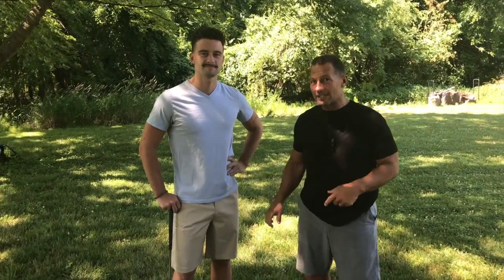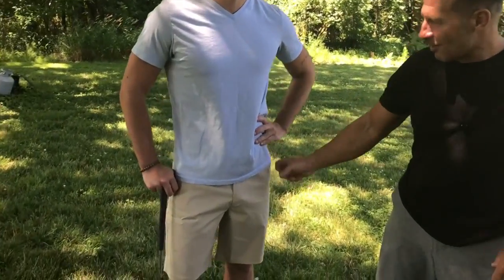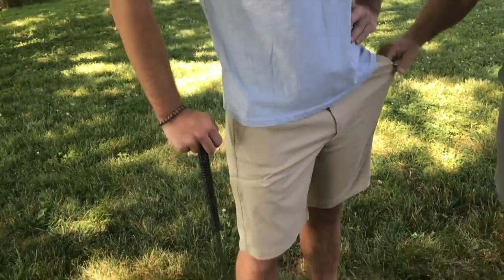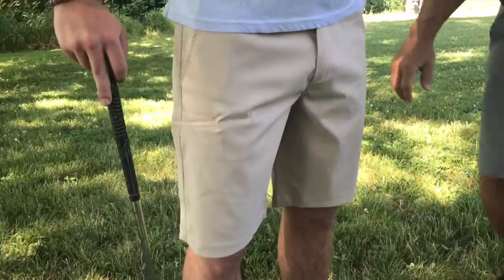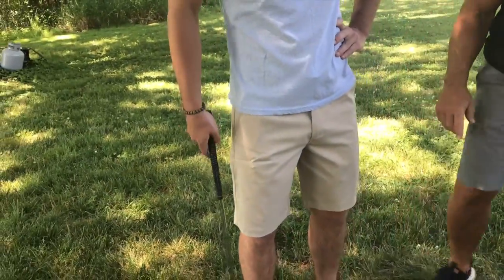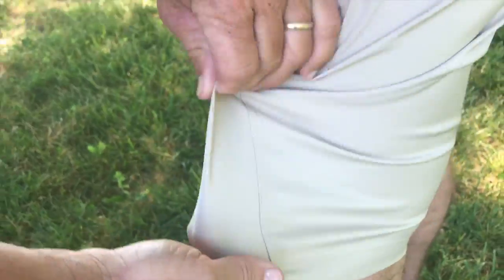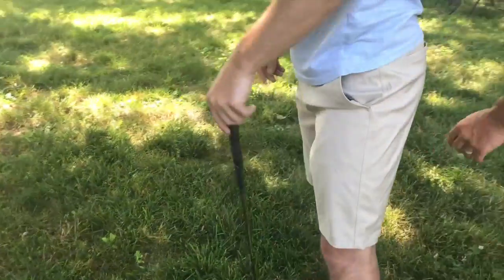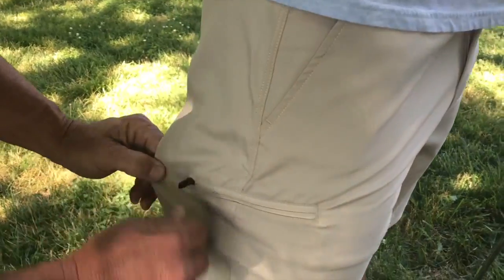PULI Men's Golf Hybrid Dress Shorts Casual Chino Stretch Flat Front Lightweight Quick Dry